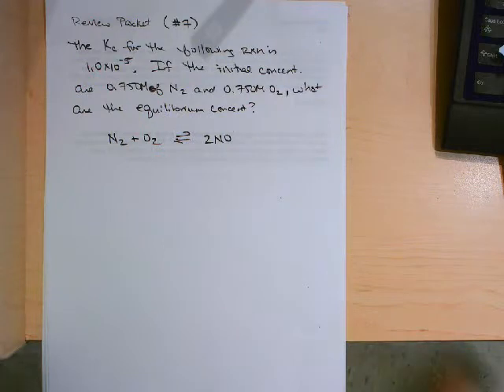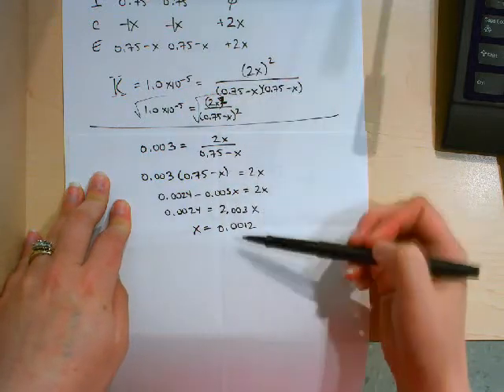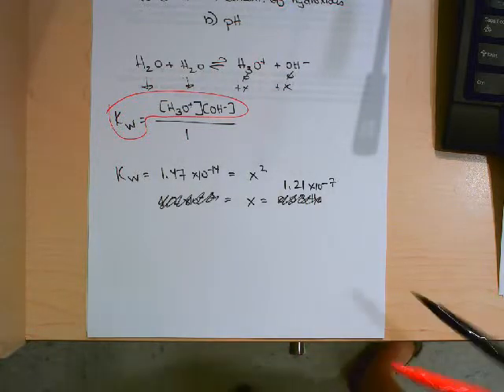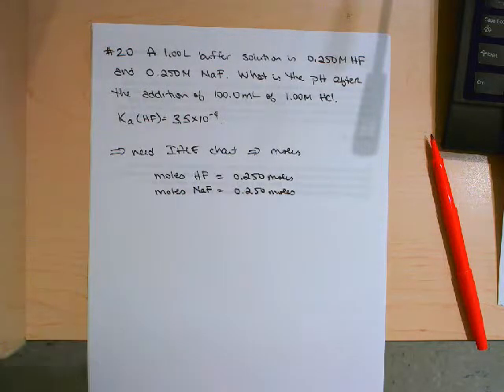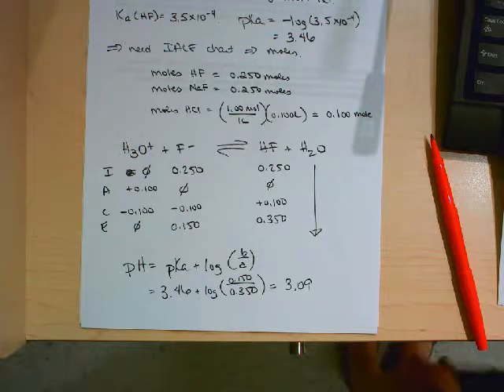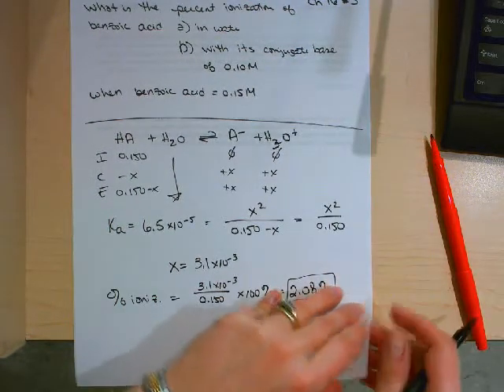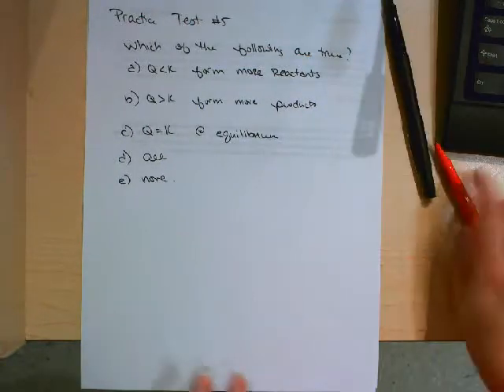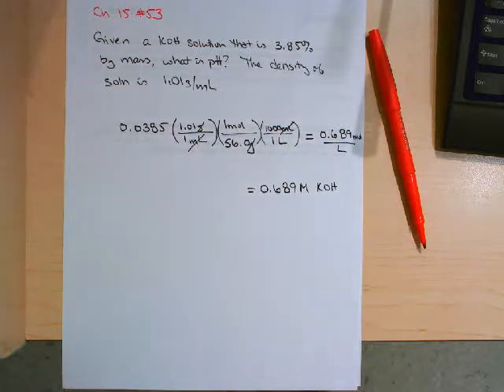CHM 109 March 20 2015